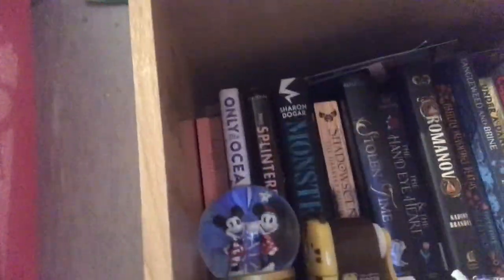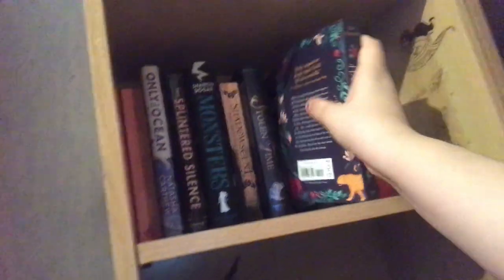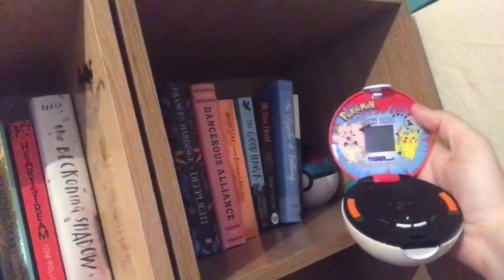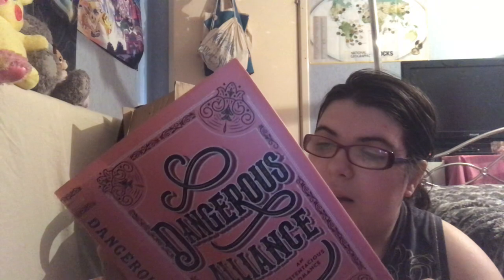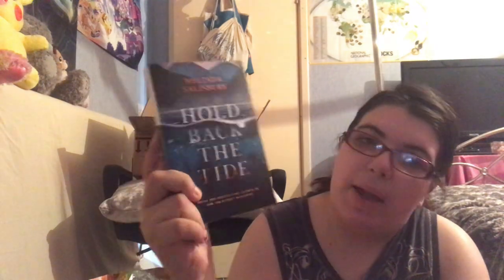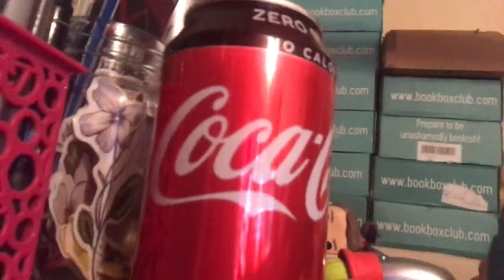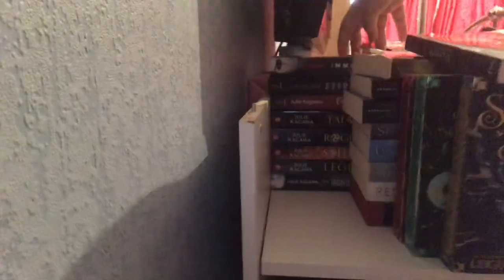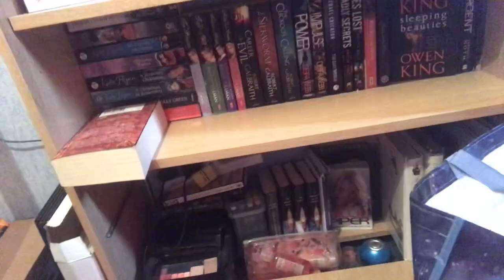Bookshelf tour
This is only the second time I have done one of these please let me know what you guys think of it

my name is Amy Milligan I have been on youtube for a while now and I am still getting the hang of uploading videos to my account
I have been very busy with my life and growing out of a lot of things like the TV Show Winx Club and W.I.T.C.H. and going into things like Law and Order SVU and Grimm along with a few others things that I now watch I do have another channel that I am currently working on  which is either going to be for some other videos or the same ones as I plan on making AMY  Milligan my vlog channel or just a spare channel but I will work on making more videos this year I'm currently doing videos on book unboxings as I'm subscribed to the book box club

Amazon Wishlist